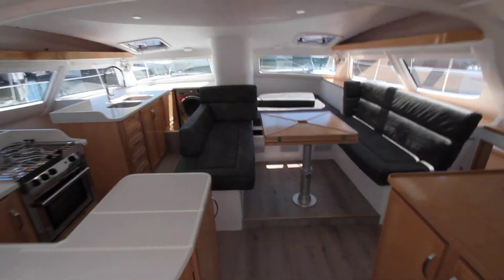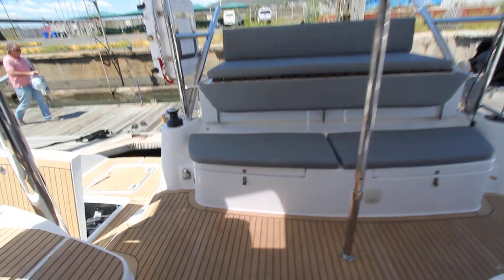Maverick 440 with (LiFePO 4 battery)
The Maverick 440 Skylarks hull #022

This Maverick 440 has a Lithium-Iron Phosphate battery pack set up straight from the factory on this newly launched Catamaran. The advantage of this is that all components of the system are professionally installed from the start which includes chargers, inverters, wirings, battery controllers, alternators and many other components that work together.

Some key components in this set-up include
1'200 amp hours of Lithium-iron-phosphate house batteries, consisting of
- 4 x 12,8V/300Ah SMART Victron Energy LiFePO 4 Batteries.
- 5kW Victron Energy Charger / Inverter
- Shore power to 230V 50 HZ, 110v 60 HZ also available and Maverick often installs shore power for both 230V 50 HZ AND 110v 60 HZ on a single yacht for the ability to plug into shore power anywhere in the world. House systems are run from the Lithium-Iron-Phosphate battery through the inverter so you can always run all appliances anywhere in the world.
- 660 Watts solar + wiring for the wind generator, this configuration as the yacht will be in a cooler more temperate climate with less sun;
1'000+ Watt solar possible for yachts used more in tropical & sunny locations
- 2 X standard Alternators 12V – 125A from 2x 40hp Yanmar engines
- 2 x Sterling Power Products SMART chargers to maximize and manage charge from both alternators to house batteries and starter batteries
- 2 x 100 Amp Hour dedicated starter batteries for engines
- 2 x Battery Link system to start engines off house batteries if required
- 6kW DC Generator prep work done for easy installation later
- Victron Energy Battery monitor & controller

Maverick Yachts, as a semi-custom yacht builder, will set up the system to the customer's exact requirements and preferences.